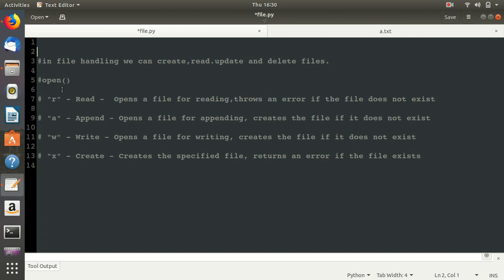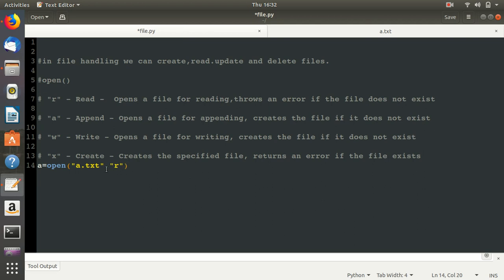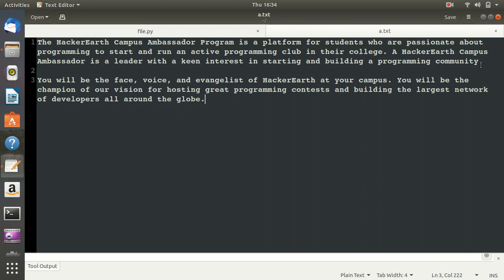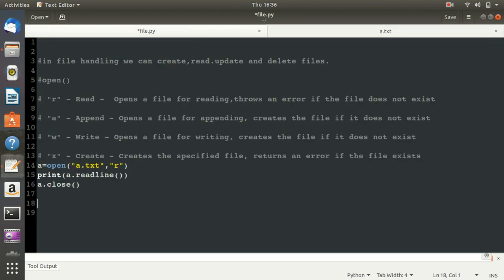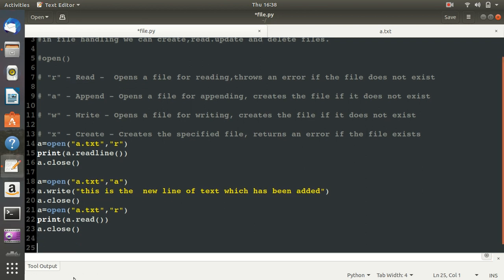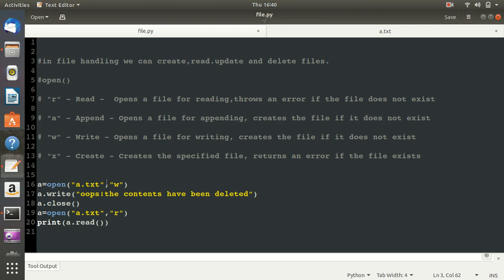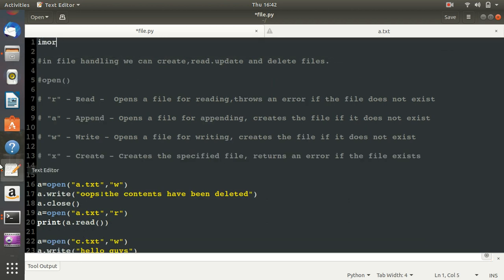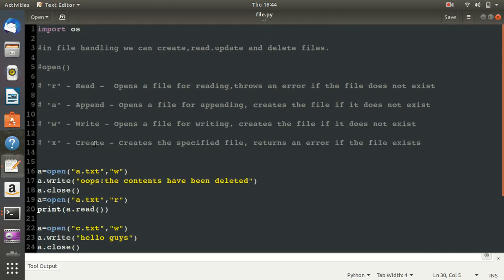Using Files in Python| Python Programming Tutorials For Beginners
This video explains files in python .
This is the last video in the python tutorial series.